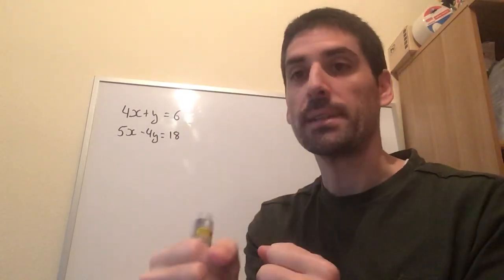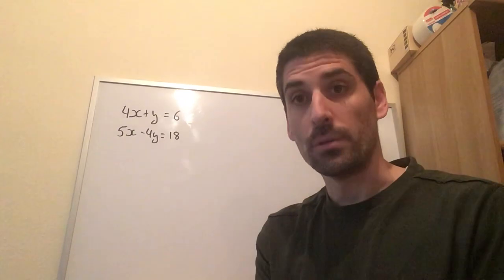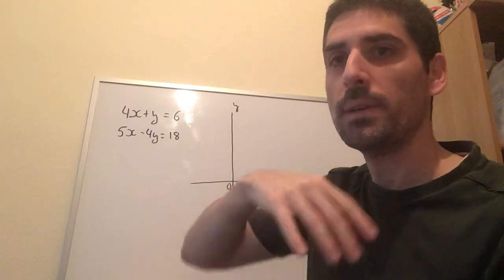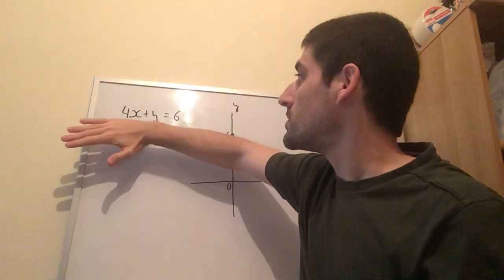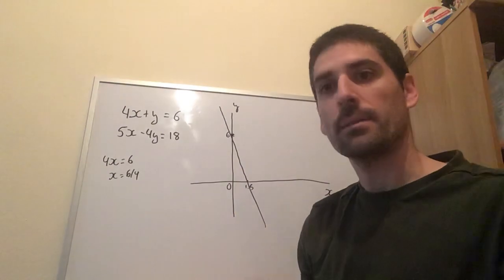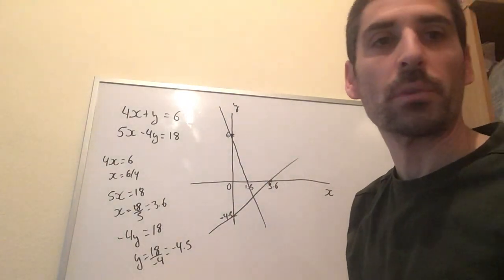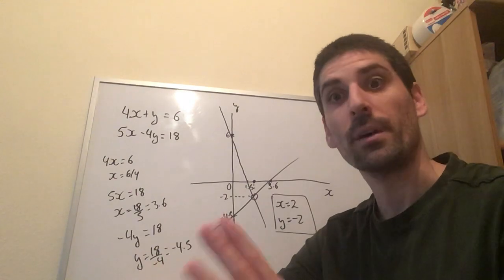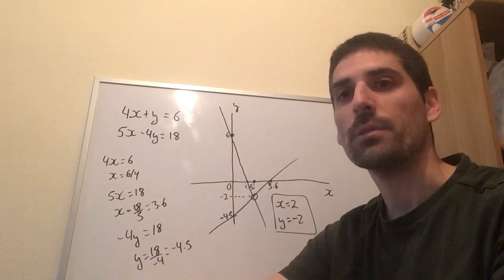Solving Simultaneous Equations Graphically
An example on how to solve simultaneous equations graphically